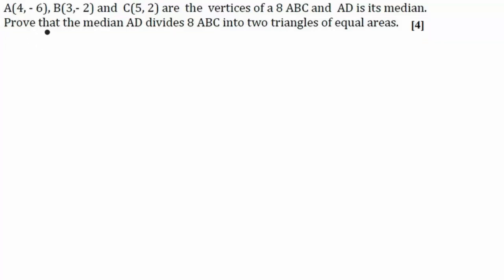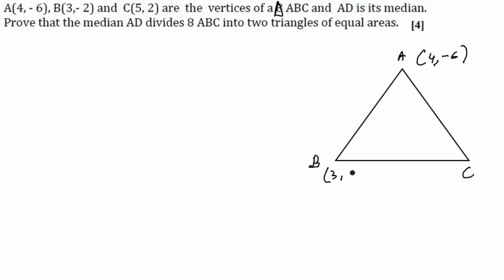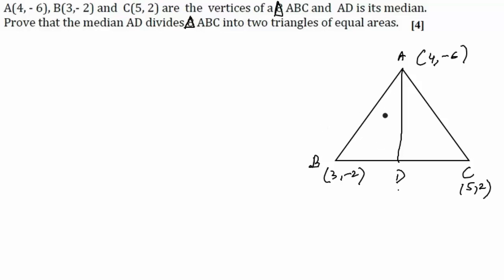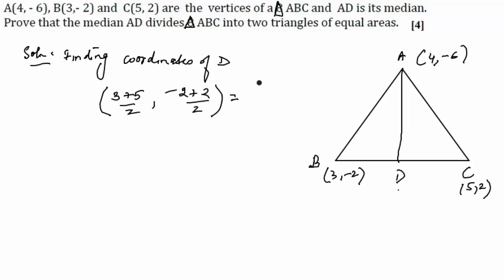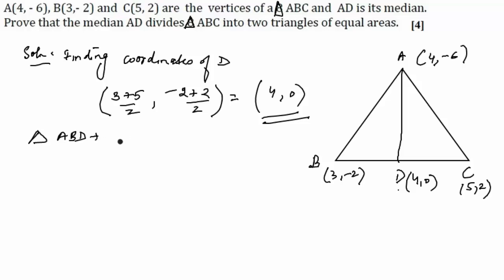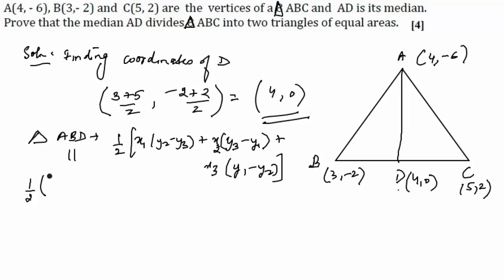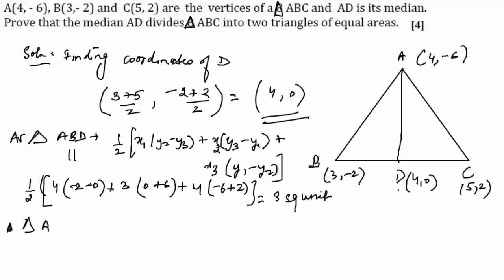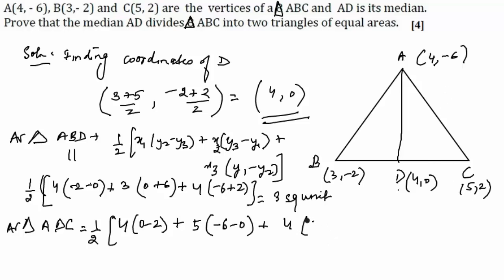CBSE Board Papers Class 10 - 2014 - Mathematics - Question 33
Question - A(4, - 6), B(3,- 2) and C(5, 2) are the vertices of a 8 ABC and AD is its median.
Prove that the median AD divides 8 ABC into two triangles of equal areas.